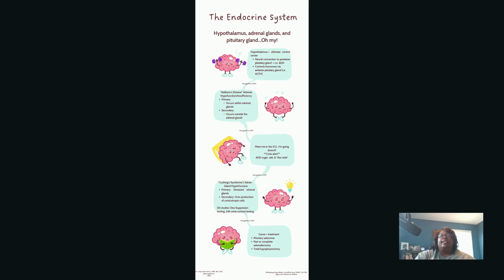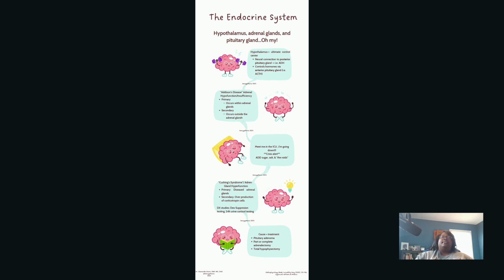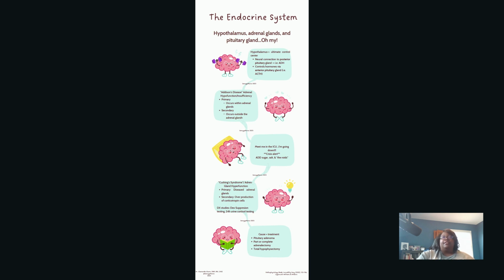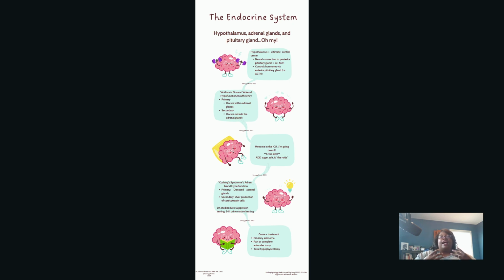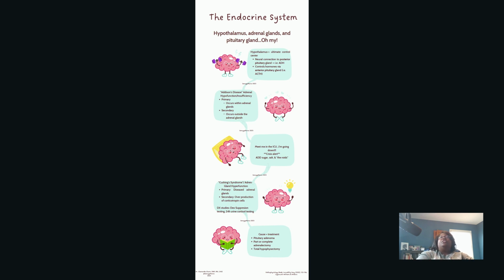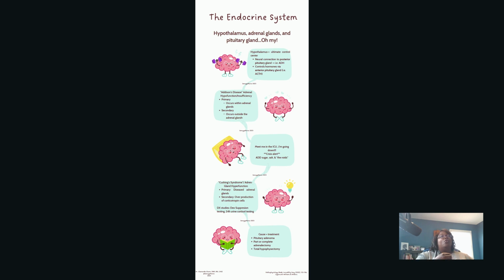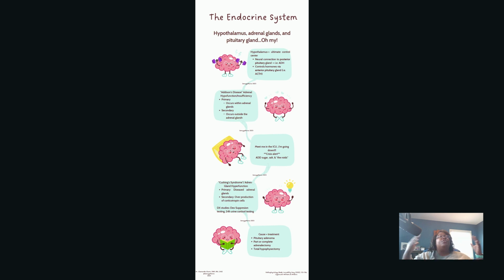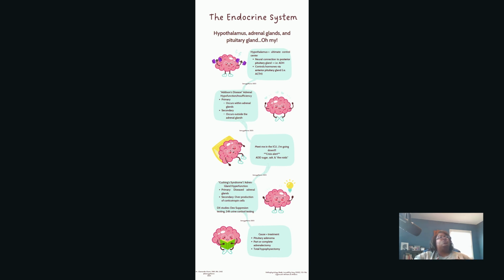SAVVYGE MICRO LESSON Endocrine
I'll keep it simple and brief with my trusty Made Easy collection breaking down difficult content in concepts you can understand.